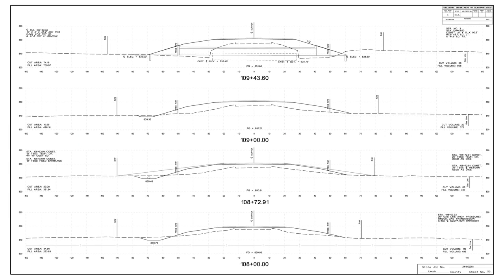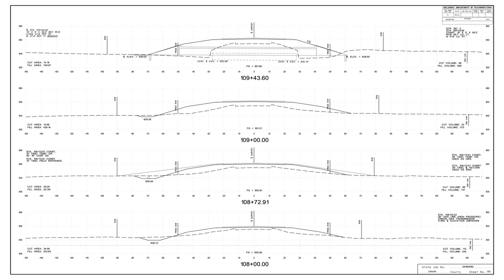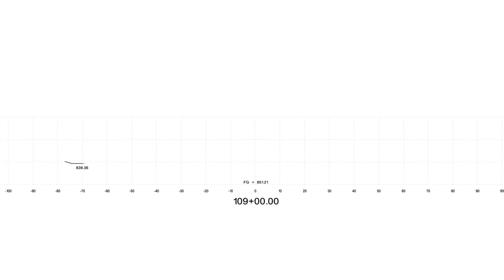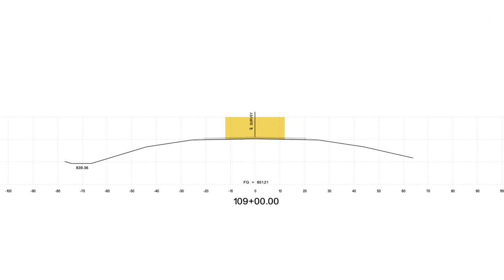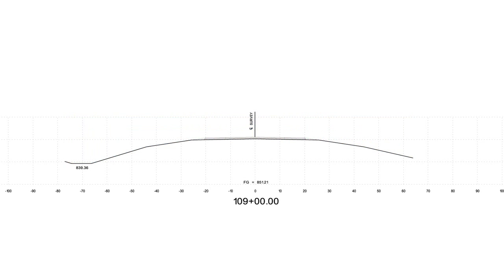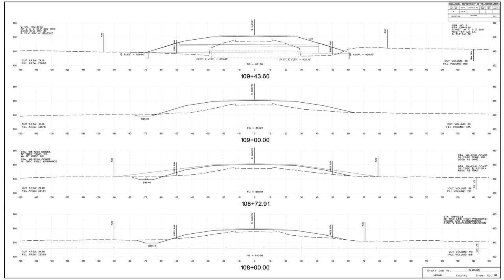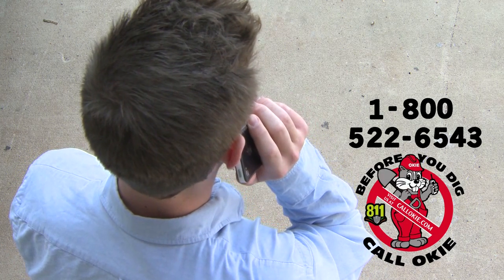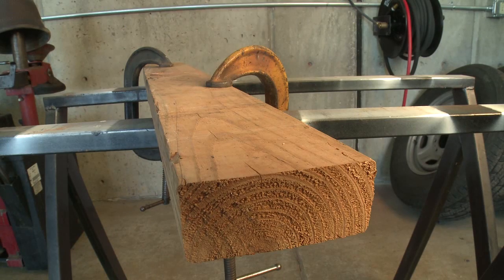06 Cross Section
Cross Section Plan Reading